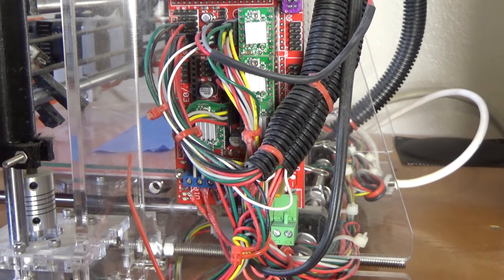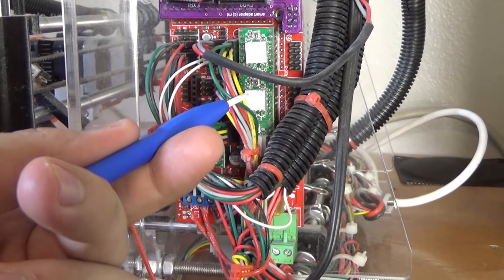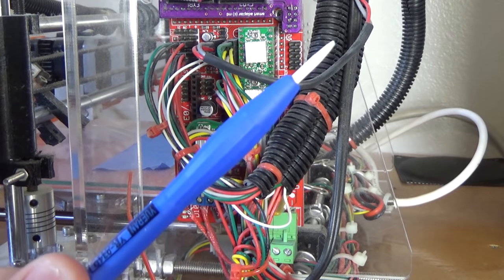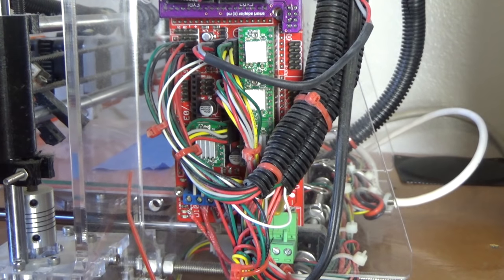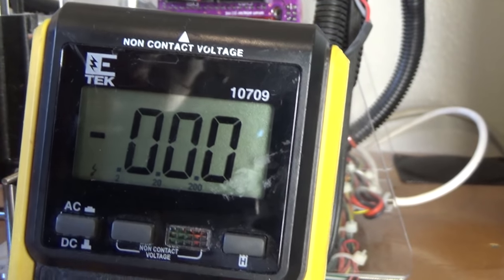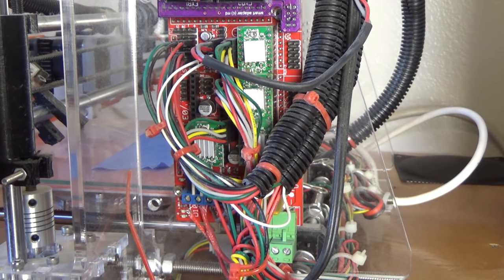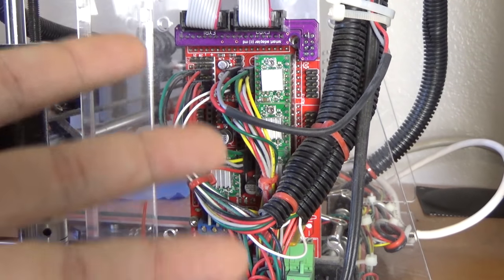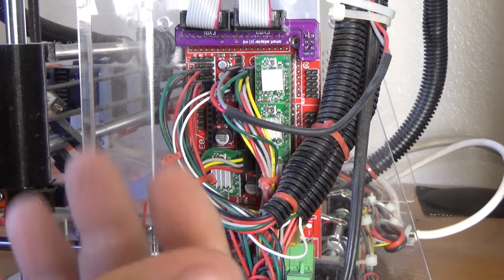How to Tune 3D Printer Stepper Drivers | RAMPS 1.4/Pololu A4988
All of this information applies to all Folger Tech Printers, or any 3D printer, or CNC machine, that is using RAMPS 1.4 with Pololu A4988 stepper drivers.

---OLDER KITS WITH 2.6kg/cm and 4.8kg/cm STEPPERS---
Smaller stepper's driver should be set between 0.2-0.35v.
Larger stepper's driver should be set between 0.4-0.65v.
Two smaller steppers on one axis should be set between 0.35-0.5v.

---NEWER KIT WITH 5.0kg/cm STEPPERS---
Single Motor -Tune to 0.7-0.9v
Dual Motors on one driver - Tune to 0.9-1.3v

* VOLTAGE BY PRINTER *

Folger Tech Prusa (both versions)
Small Stepper - Extruder/X  -- 0.2-0.35v.
Large Stepper - Y  -- 0.4-0.65v.
Two Steppers - Z  -- 0.35-0.5v

Folger Tech Kossel
Small Stepper - X/Y/Z  -- 0.2-0.35v.
Large Stepper - Extruder  -- 0.4-0.65v.

Folger Tech Cloner
Small Stepper - X/Z/Extruder(s)  -- 0.2-0.35v.

---NEWER KITS WITH 5.0kg/cm STEPPERS---
FT-5 (Uses 6 Larger Motors that are even bigger than the others)
X/Extruder - Single Motor -Tune to 0.7-0.9v
Y/Z - Dual Motors on one driver - Tune to 0.9-1.3v